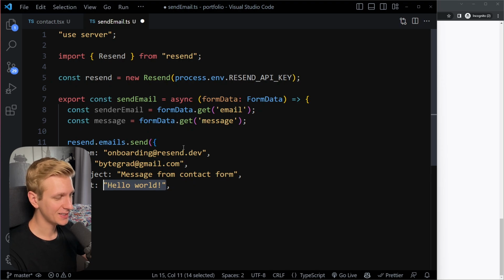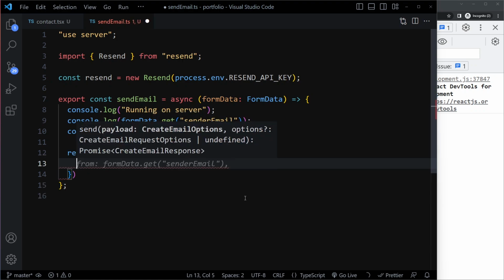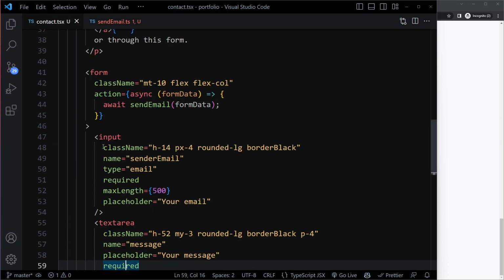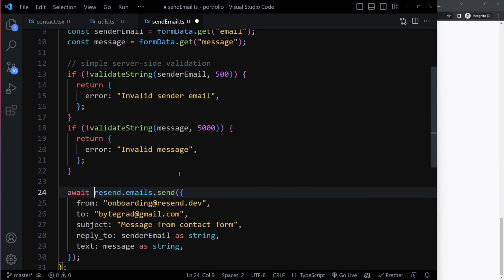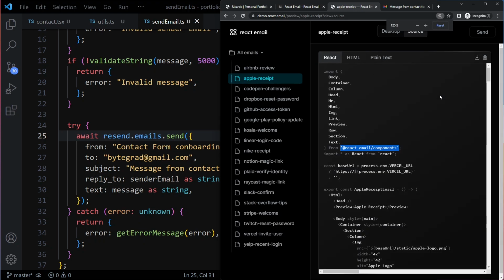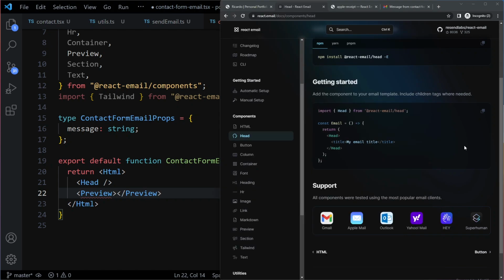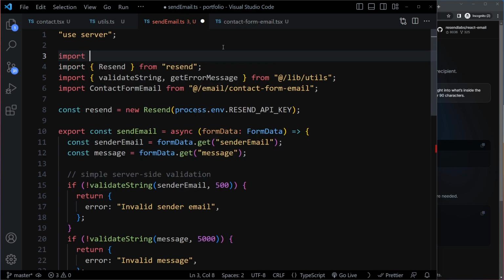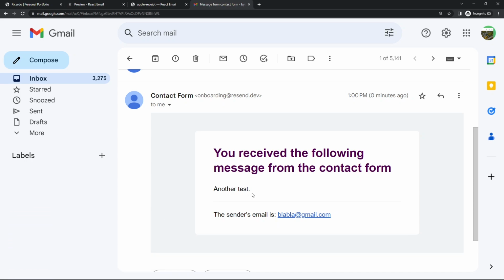Send Emails in Next.js App With Server Action & React.Email & Resend & TypeScript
⏱️ Timestamps:
0:00 Explanation